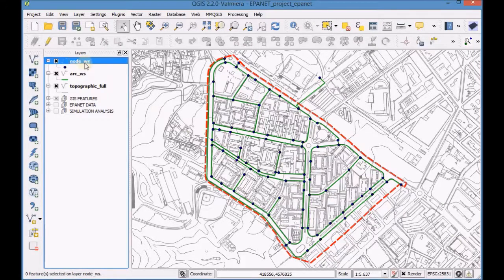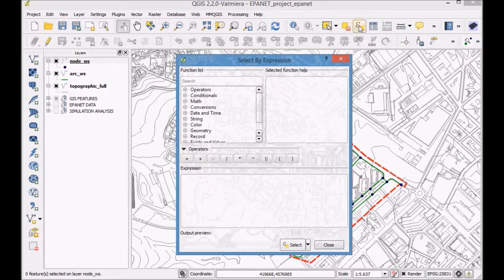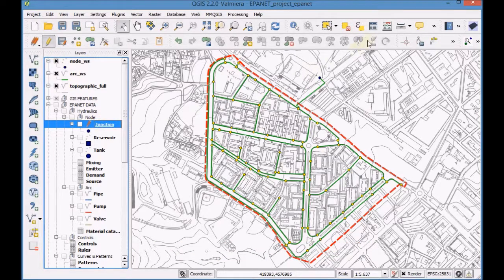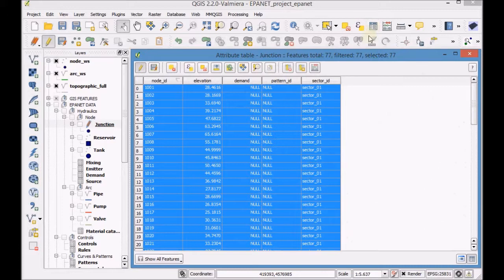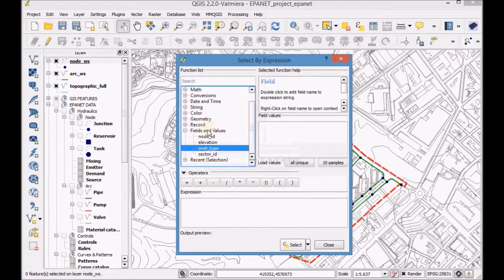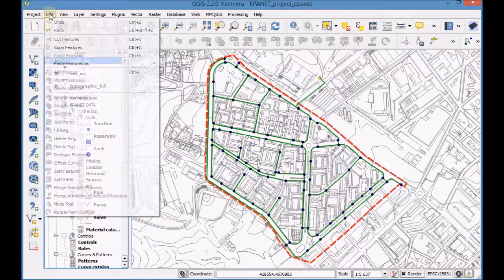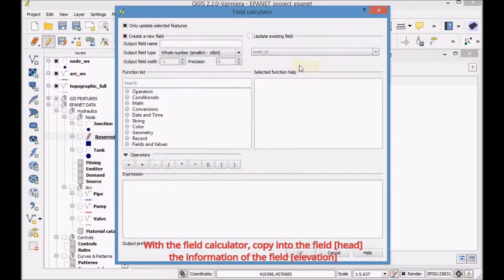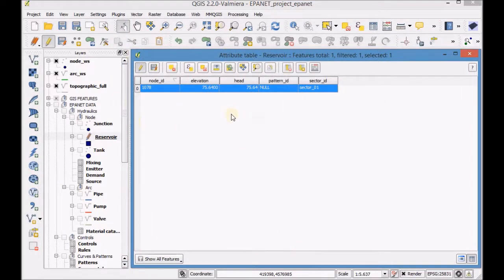Giswater Version 1.1 - 02.1 Enter the node layer in the database and complete the information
The objective of this video is to transfer information of arcs and nodes from a shapefile into a database. Once we have the database prepared to receive information about arcs and nodes, we will only use editing tools of QGIS to add information.

1. Enter nodes in the database: node, junction and reservoir tables.
2. Complete information about junction and reservoir in their attribute tables.